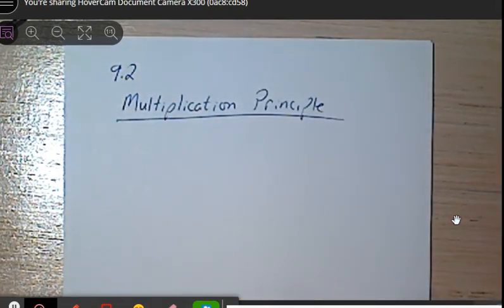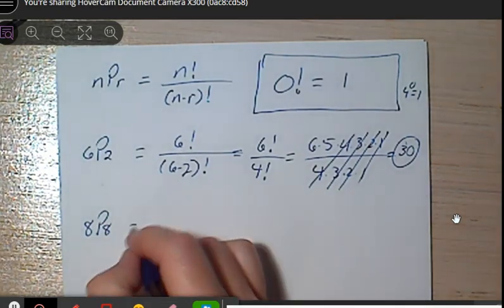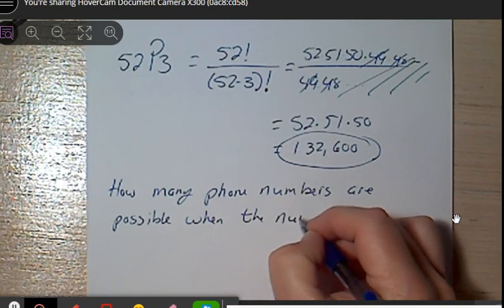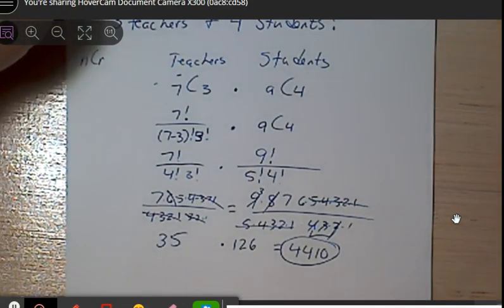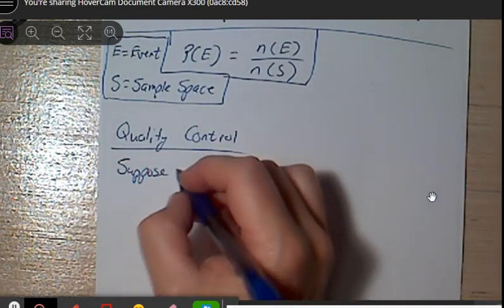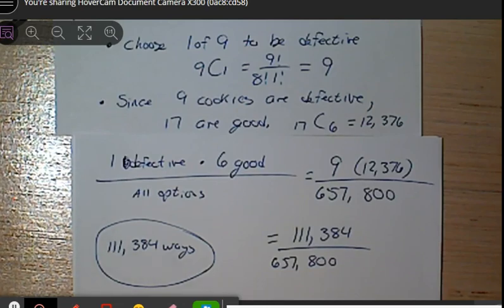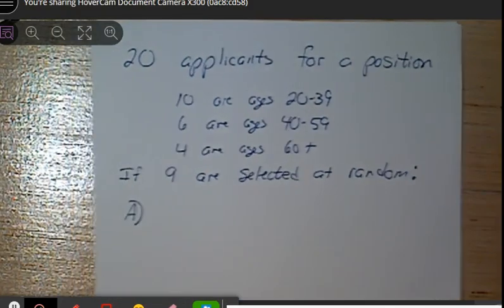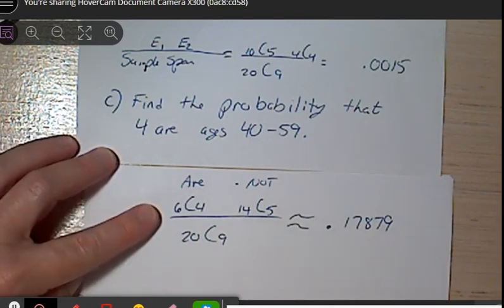June 24 Chapter 9 sections 2 and 3